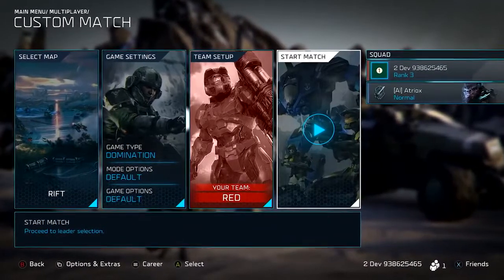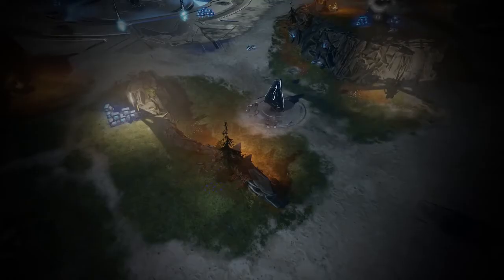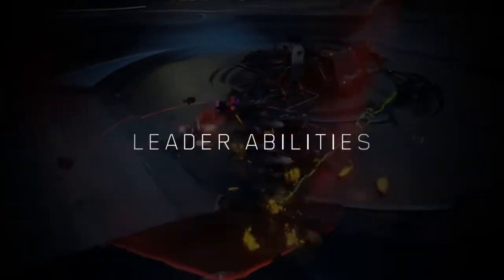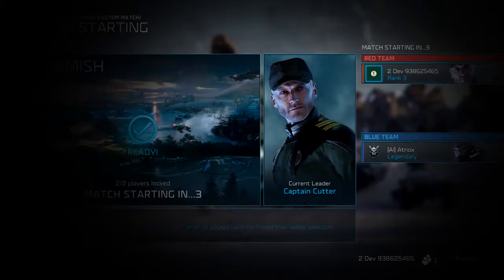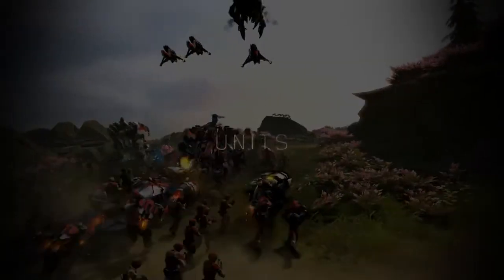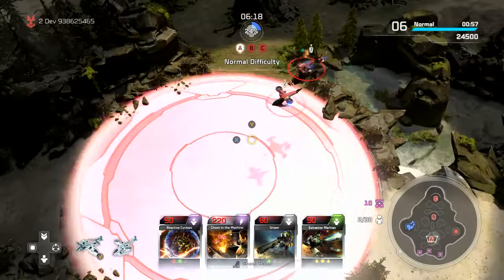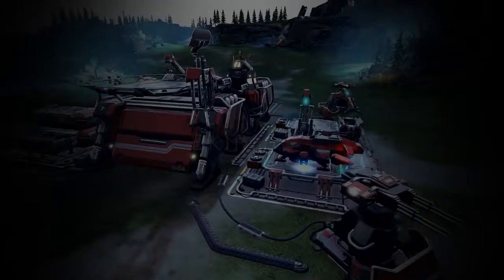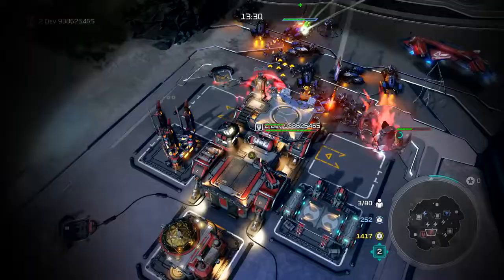Halo Wars 2 - Strategy Vidoc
The developers of Halo Wars 2 share some tips and tricks. . .  are for kids.

Gamertag: HC Tylar

Gamertag: HC BlameRickey

Gamertag: HC FrenchFox

Gamertag: Griffwah